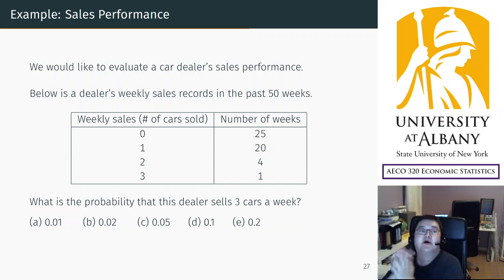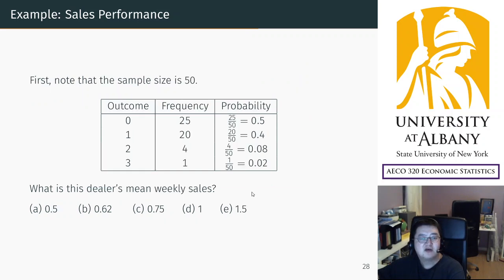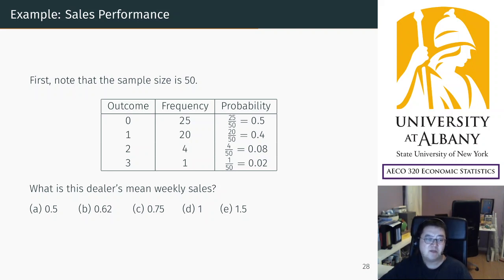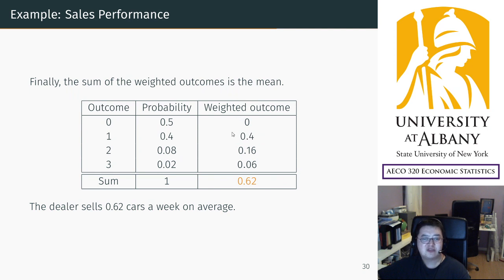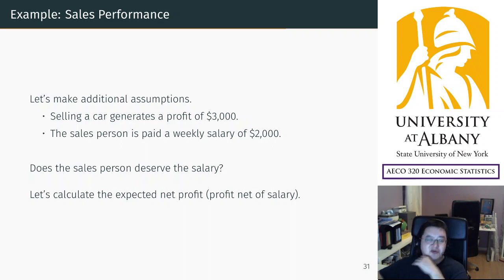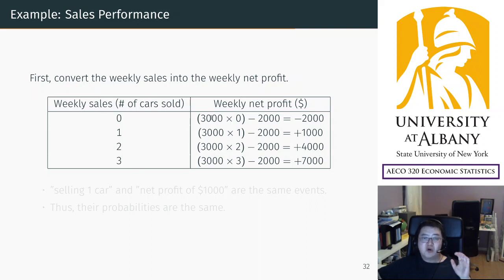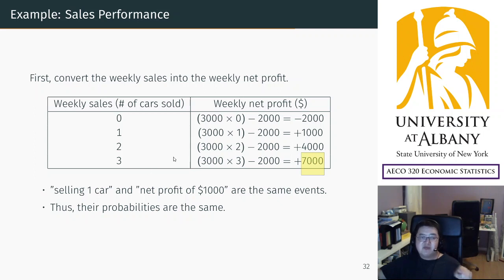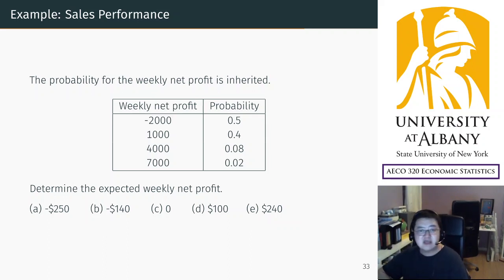Ch.3 Measures of Location (1-4)